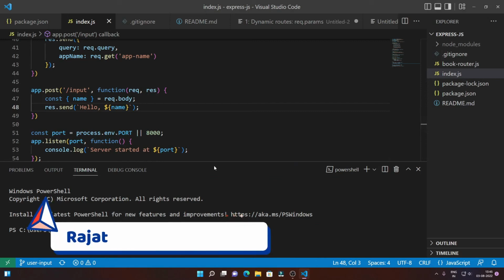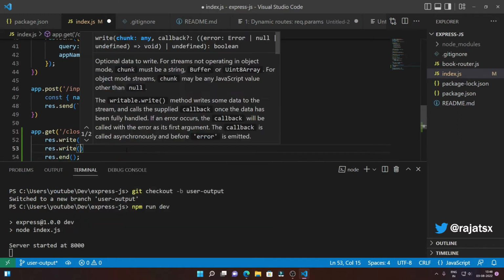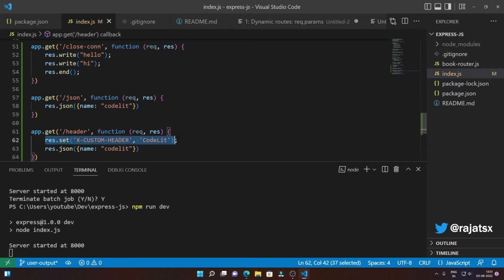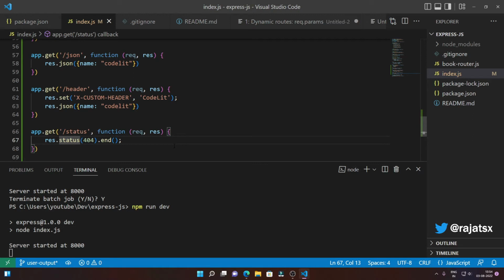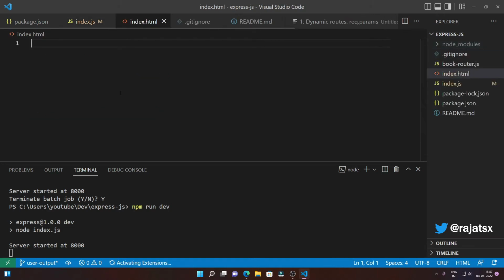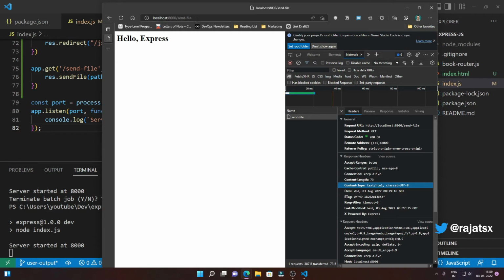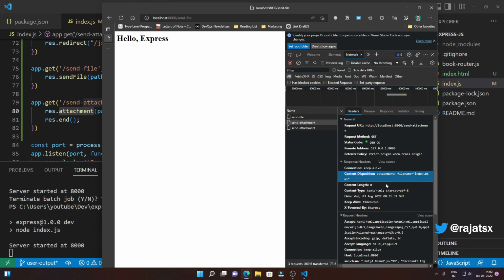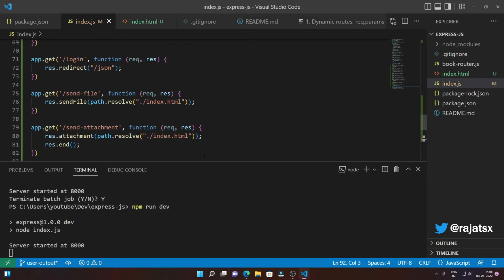Producing Output (Text, HTML, JSON, Files) | Express Course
Have questions? Ask in our Discord channel